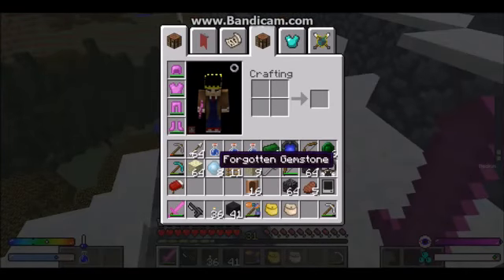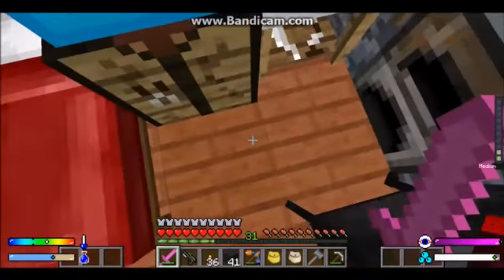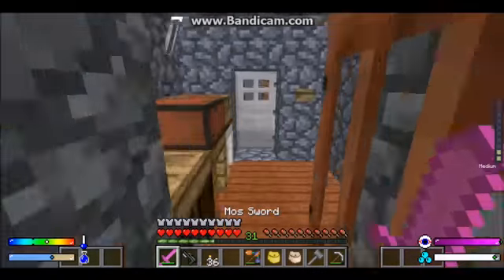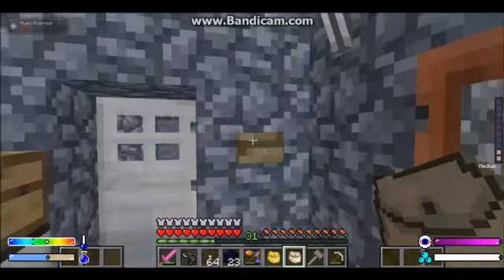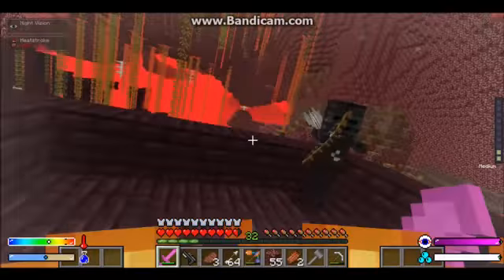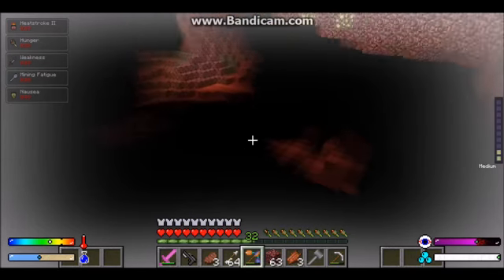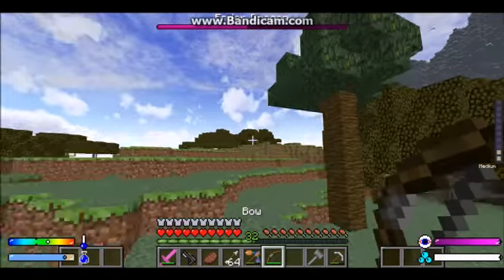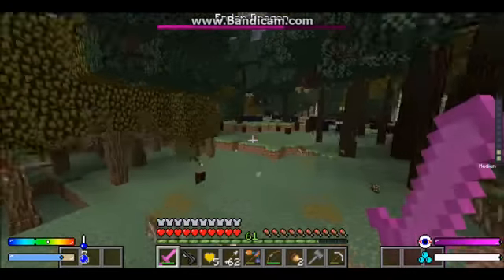Minecraft: Hardcore Creepycraft EP:40 The Nether and the End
Special thanks to supslowrobot for creating The Creepycraft
that I based this series off of.
Supslowrobots channel:
Creepy mods in this video:
1:deeper caves(adds creepy mobs)
2:Better dungeons(adds creepy dungeons)
3:slenderman(creepy mobs)
4:herobrine(creepy mobs)
5:dynamic sorroundings(sound effects)
6:Hardcore darkness(makes dark areas darker)
7:Dynamic lights(realistic torches)
8:Herobrine!(creepy mobs)
9:weeping angels(creepy mobs)
10:special mobs(creepy mobs)
11:Stalker Creeper
12:Invasion mod(this mod is the worst)
Mods used in this video:
1:DamageIndicators
33:Ore diamensions(my mod)
Sorry No link :'(
34:ProjectRed
44:Weeping Angels Mod(based off of Doctor who TV show)
modded content that I know is from a TV show/Movie/Book/other video game:
Weeping Angels: Doctor Who :D
Note:Any thing else that was from a TV show/Movie/Book/other video game is something that do I not know about :)